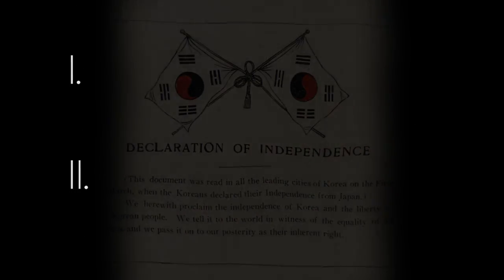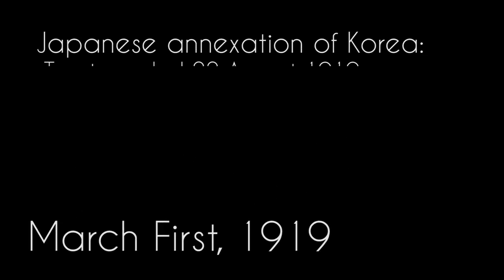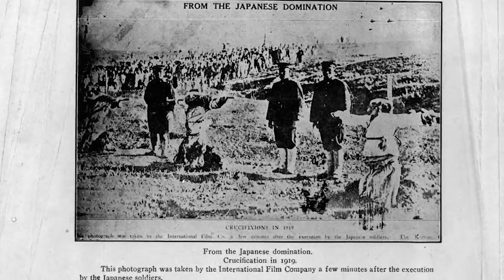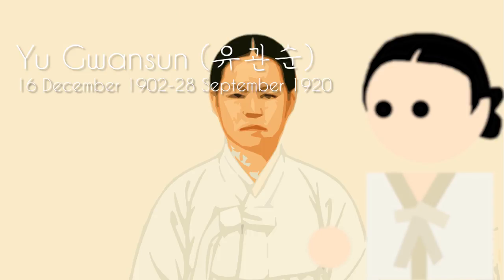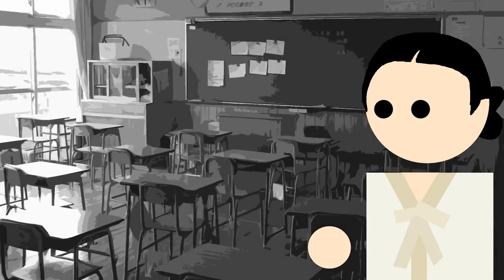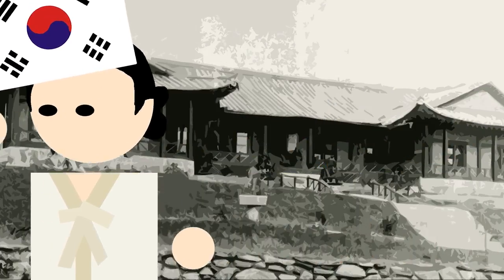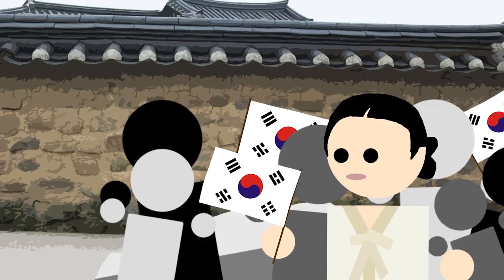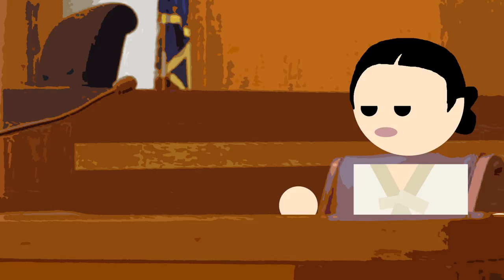🇰🇷 Yu Gwansun and the March First Movement (#1)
98 years ago, a teenage Korean girl bravely led the charge against Japanese imperialism and for independence and national self-determination.

In this first installment of The Youth of Korean History series, learn about sixteen-year-old Yu Gwansun, who has become the face of anti-Japan student activism.

"Evil March", "Rains Will Fall", "Rynos Theme"